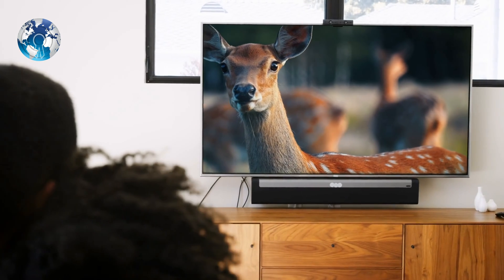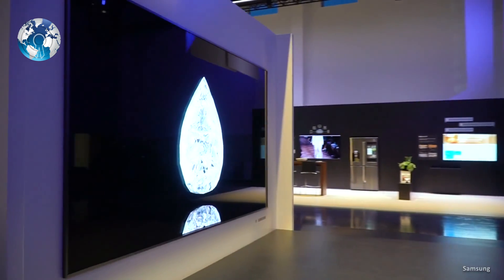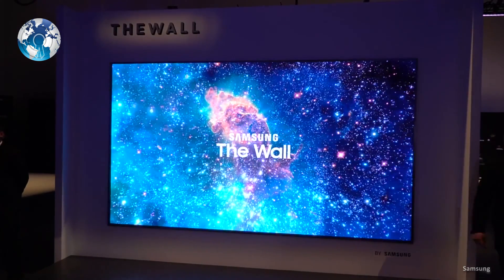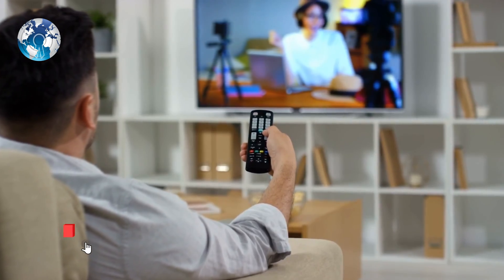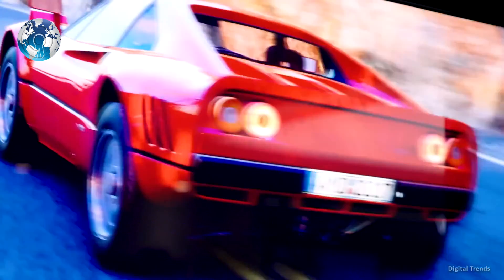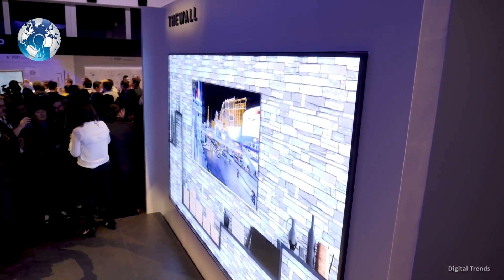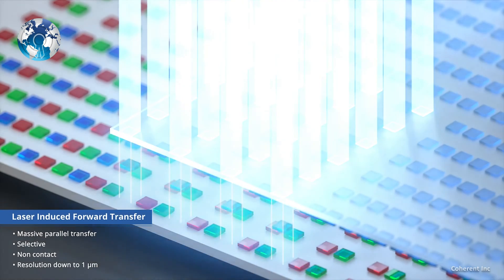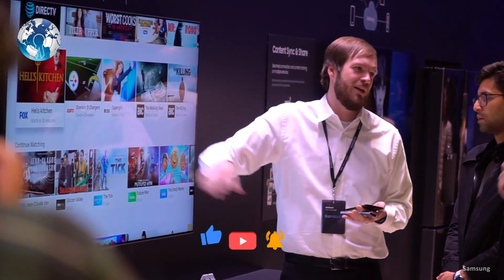Samsung Unleashes Worlds Biggest Cheapest Micro LED TV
Samsung Unleashes Worlds Biggest Cheapest Micro LED TV. There’s plenty of exciting new TV technology available today. MicroLED, for example, promises all the benefits of OLED without the drawbacks. Sadly, the biggest problem with the displays is their price; Samsung’s cheapest model starts at $80,000. Samsung Unleashes Worlds Biggest Cheapest micro LED TV ces tech news micro led tv micro led samsung micro led tv the wall. The wall tv samsung the wall tv,Samsung samsungs tv samsung biggest tv worlds biggest tv ces 2018 ces 2022 ces samsung 4k vs 8k 8k tv price. Samsung 8k tv 8k android tv samsung neo qled mini led neo qled modular MicroLED TV. Samsung tv samsung the wall oled tv 146 inch tv 146 inch samsung tv samsung electronics microled.

It was back at CES 2018 when Samsung unveiled The Wall, a 146-inch modular MicroLED TV aimed at customers with homes as large as their bank balances. A 292-inch, 8K version was unveiled a year later.

Samsung had intended to create a smaller, non-modular MicroLED television in a 70-inch size, but it reportedly dropped those plans to create larger models measuring 89 inches, 101 inches, and 114 inches.

South Korean tech site The Elec now reports that Samsung has set the price for the cheapest, 89-inch model at $80,000. If that isn’t enough screen real estate to cover your mansion’s wall, the 114-inch TV will set you back $100,000. Pricing for the 101-inch model has yet to be decided.

While those prices put the TVs out of reach for most people, they’re still cheaper than the 110-inch MicroLED TV Samsung launched last year, which cost around $141,000. The price drop is because television uses printed circuit boards, while the 2022 versions use advanced low-temperature polycrystalline silicon [LTPS] thin-film transistors [TFT] that are cheaper to manufacture.

MicroLED technology, which uses micrometer-sized LED lights, is self-illuminating like OLED, producing light and colour from its own pixel structures to offer perfect blacks and amazing contrast. As it’s inorganic, it lasts longer than OLED TVs and there’s little to no danger of burn-in.

So what do you think? Will you be one of them who can afford to buy one of these TV's from Samsung?

WC Daily

Track: Sport Action Electronic, Traffic Song